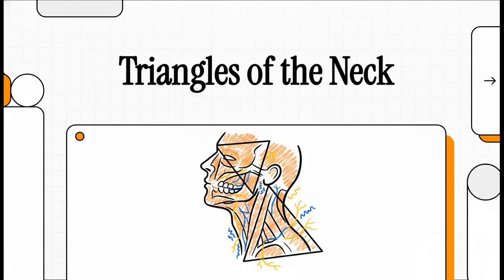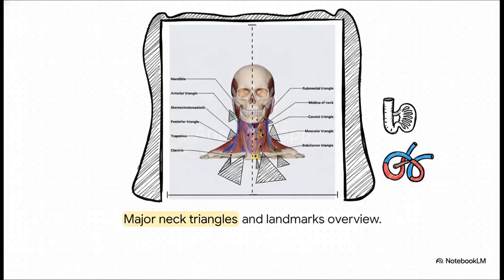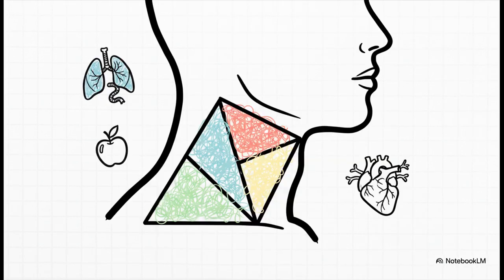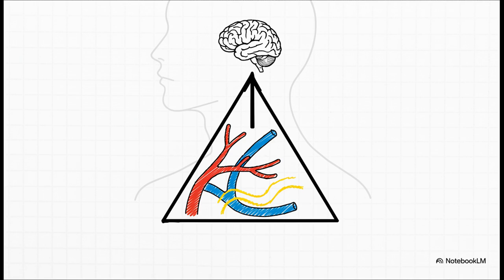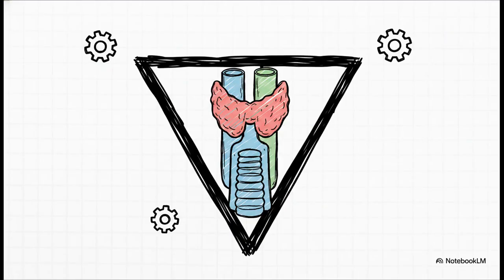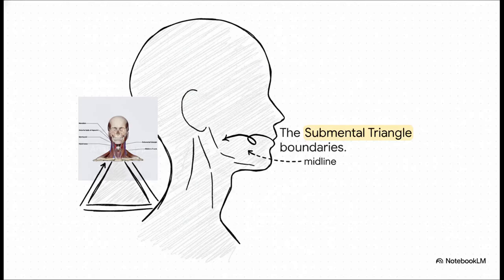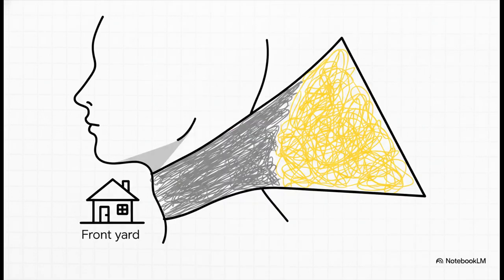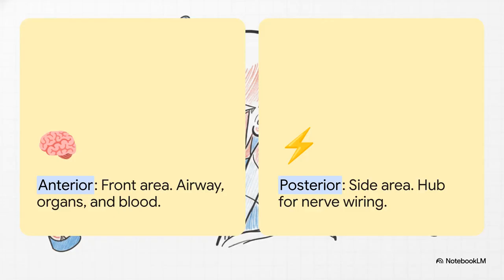[Head and Neck Anatomy] 6. Triangles of the Neck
Understand the triangles of the neck in a simple and visual way.

• 🔺 Learn the anterior and posterior neck triangles and their boundaries
• 🔍 See how key structures like nerves, vessels, and muscles are organized within each region
• ⚡ Understand their importance in clinical examination and surgical access

Watch to explore how neck triangles help map and navigate vital structures in the neck every day.